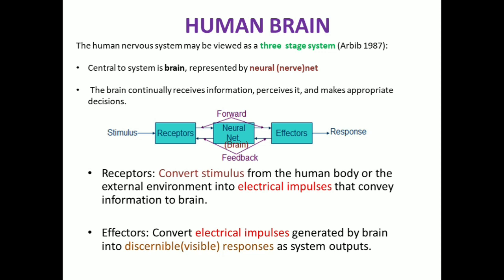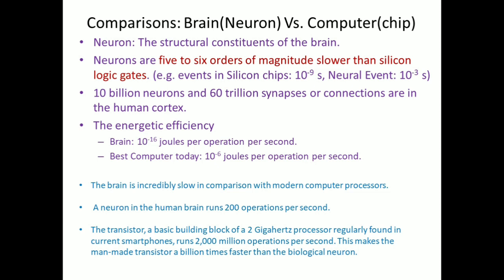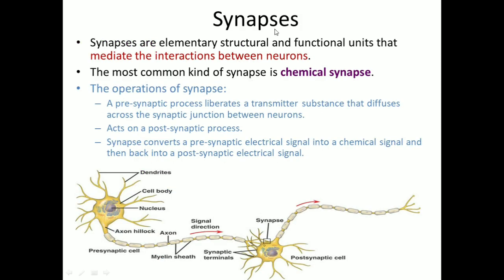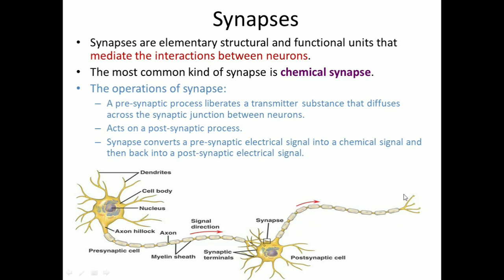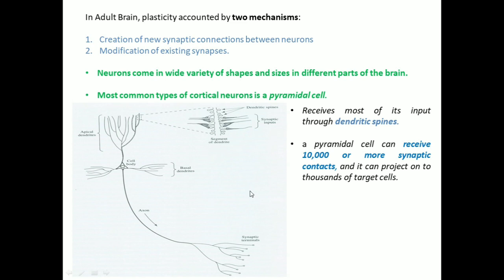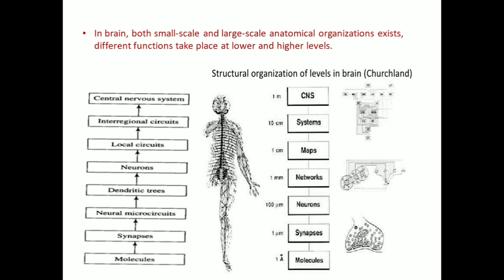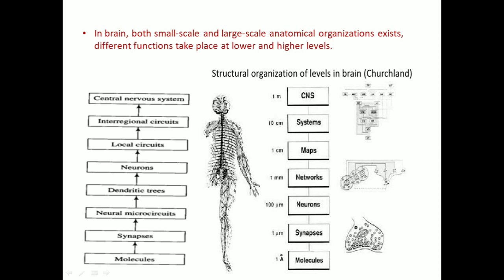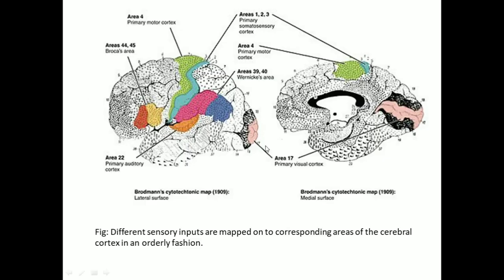The HUMAN BRAIN